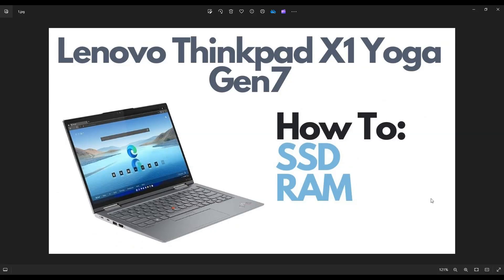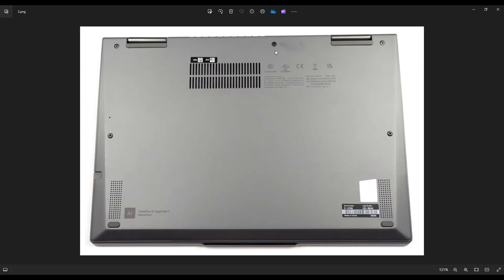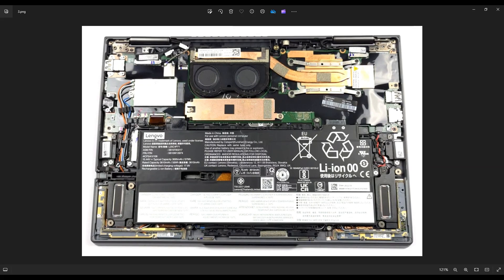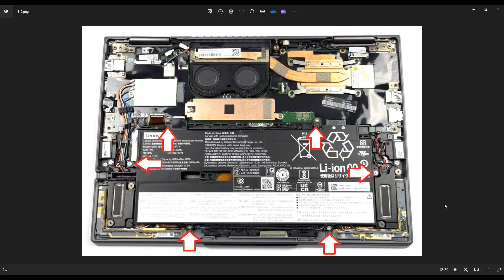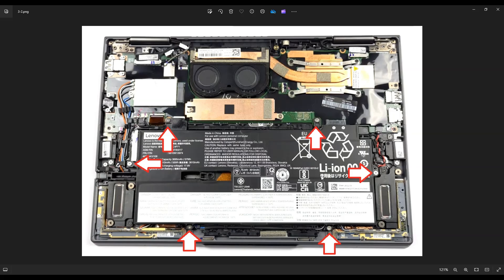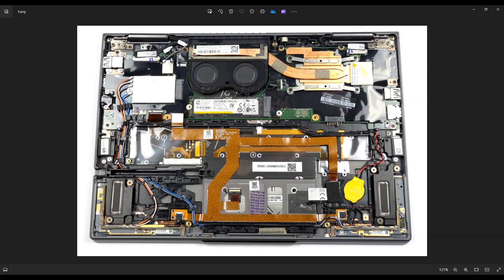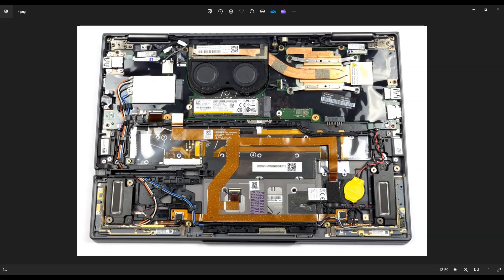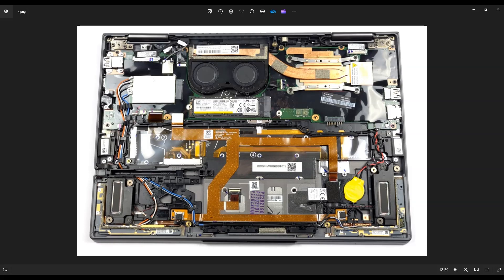How To Replace Upgrade SSD RAM - Lenovo Thinkpad X1 Yoga Gen7 Laptop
In this video, Ill show you how to safely access the Storage / SSD in your Lenovo Thinkpad X1 Yoga Gen 7 laptop computer. The RAM / Memory unfortunately is integrated into the motherboard and cannot be independently removed / replaced. Upgrading your HDD/SSD (Storage) is a great way to increase your computer's performance as they are both large parts of your laptop's speed. After you install a new HDD/SSD, you may need to install an operating system. You can see that done below.

Related Links:
Repair Tools & Replacement Parts List

FAQ's: